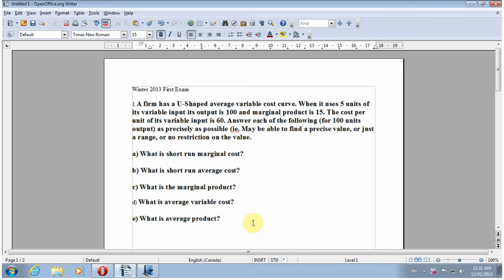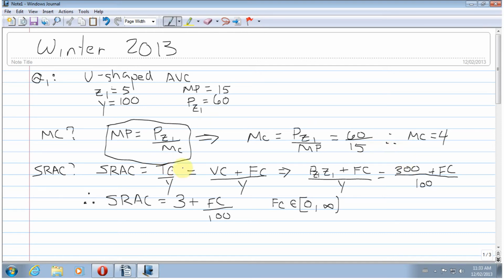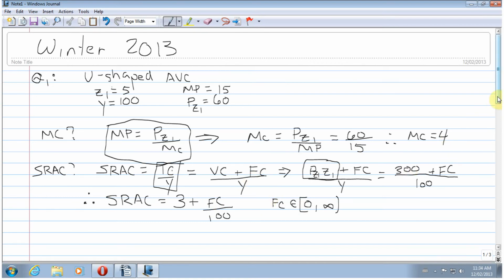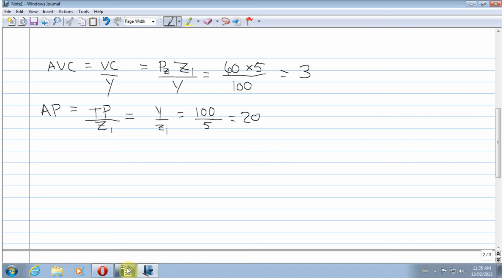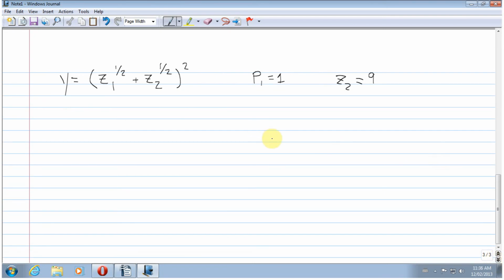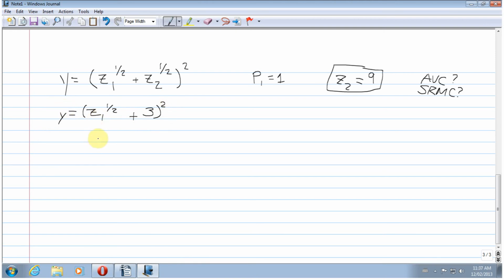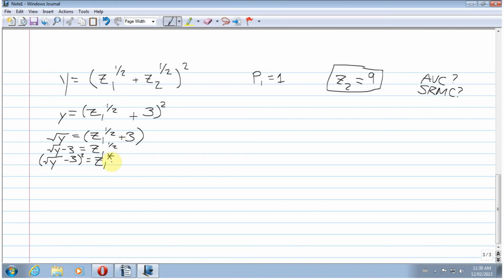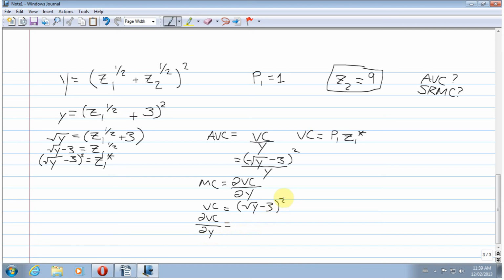Term Test 1 Take Up Winter 2013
Questions and answers to winter 2013 test 1 questions 1&2